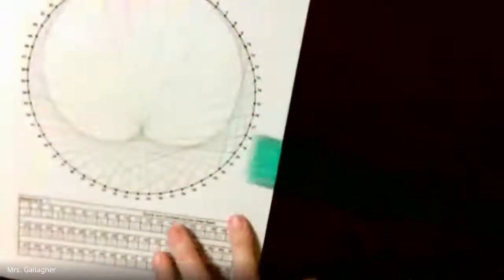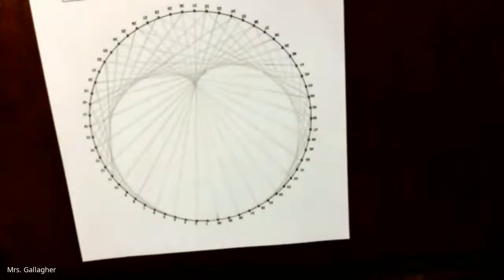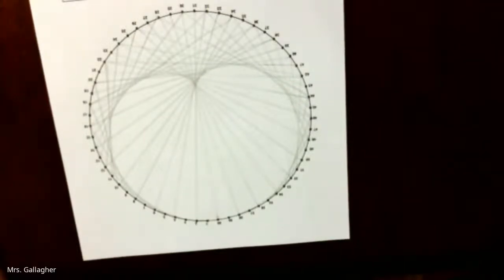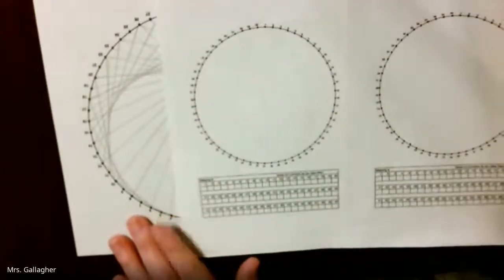33 - Cardioids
Another math art challenge!  Here was use circles and our multiplication table (along with a little modular math) to create pictures.

Here is a site where you can download the template used